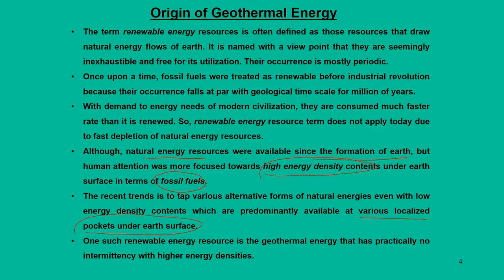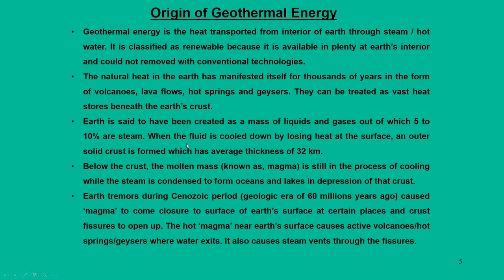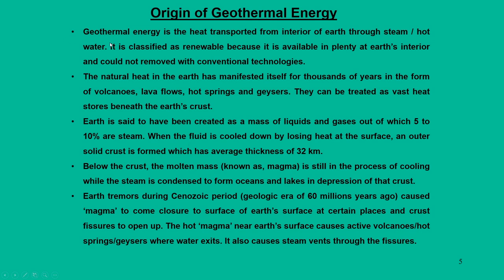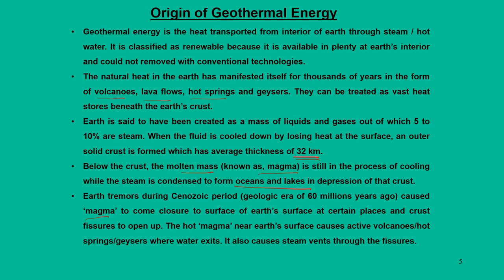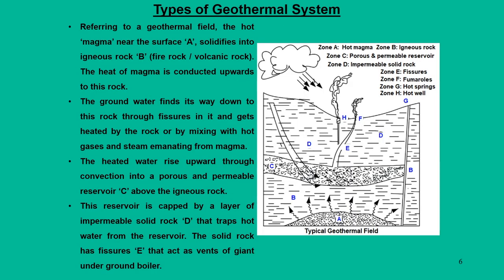Lec 31: Geothermal Energy